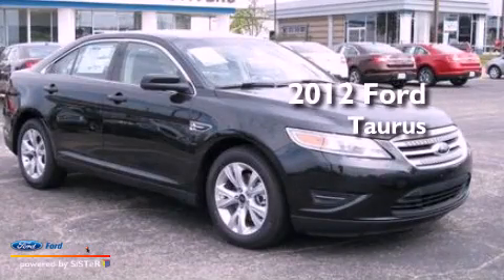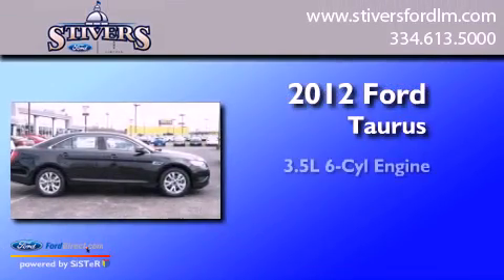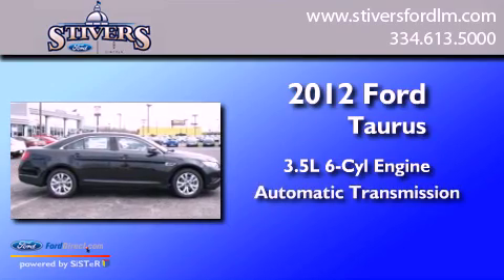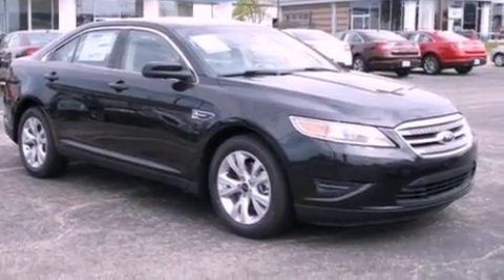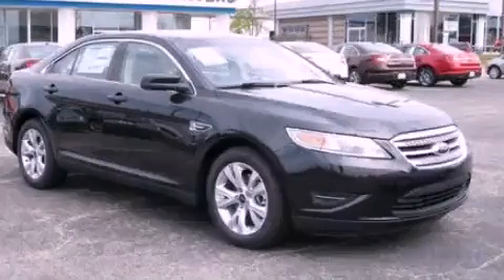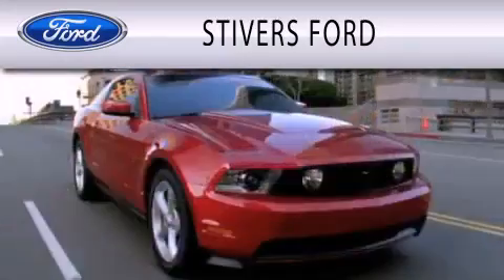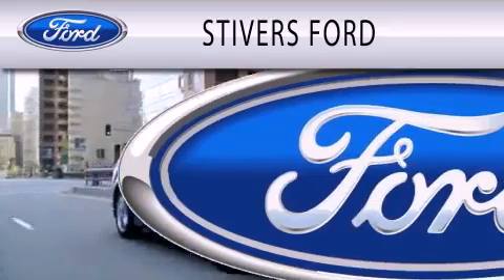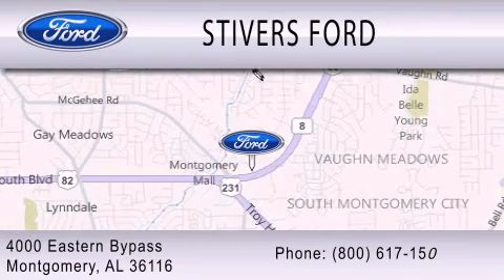2012 Ford Taurus Montgomery AL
Year : 2012
 Make : Ford
 Model : Taurus
 Engine : 3.5L V6 24V MPFI DOHC
 Trans . : 6-SPEED AUTOMATIC
 Exterior : BLACK
 Miles : 3
 Interior : LIGHT STONE
 Stock : CH42010